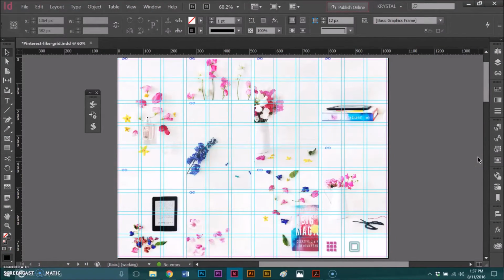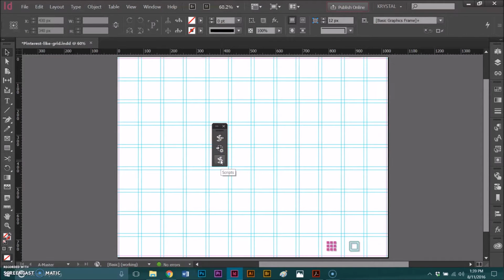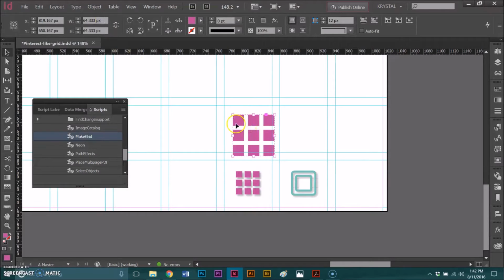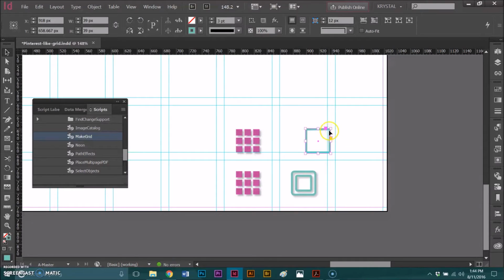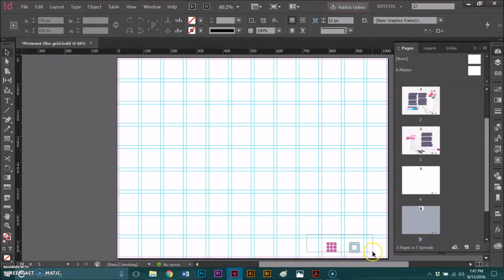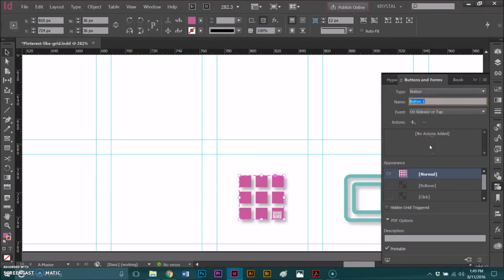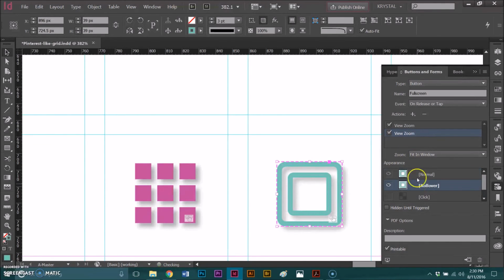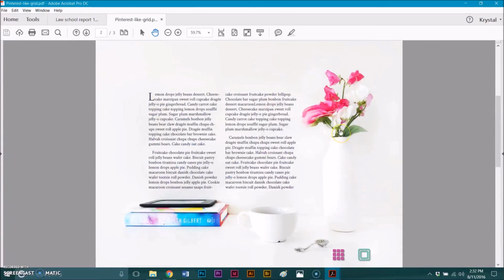Create a Pinterest-Style Interactive PDF | Buttons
I'm sharing with you a tutorial on how to create a beautiful, Pinterest-style interactive PDF document in Adobe InDesign.

In this video, we will create interactive buttons.

This style of document can be used to create a product catalogue, a fashion lookbook, an annual report, or a magazine.

Interactive documents can feature clickable menus, buttons, and navigation. They can also support, audio and video files, and hyperlink to external websites.

The advantage of creating these documents is that they enable the user to engage and access the content in a dynamic way, easily and efficiently.

I will walk you through setting up your document, adding images, creating buttons, creating the tile menu, and exporting the document to a PDF.

FREE DOWNLOADS!

SHOPPE!